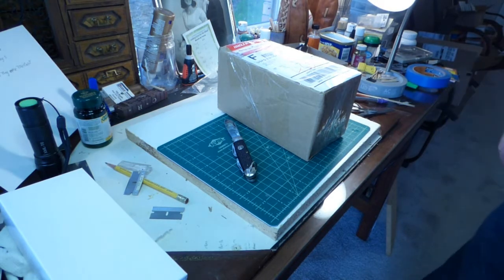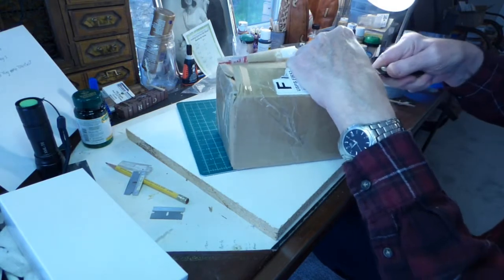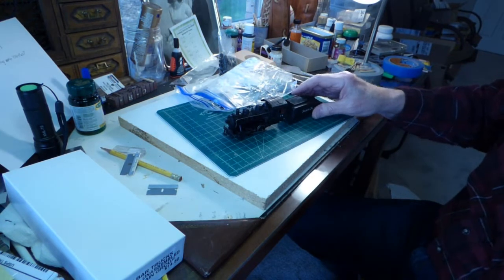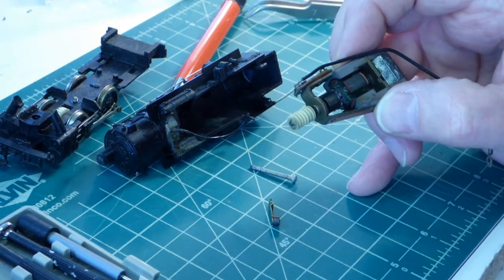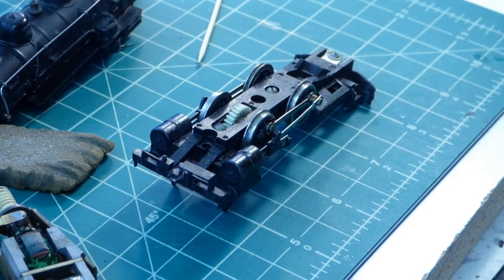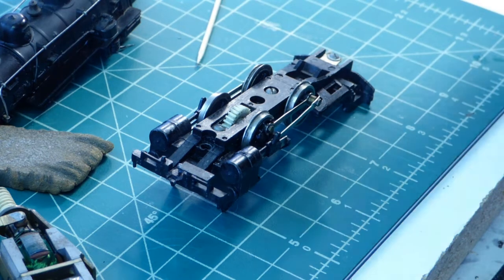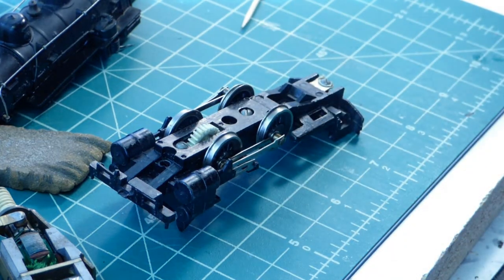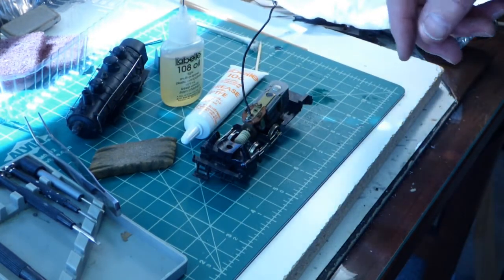Mantua 0 4 0 Restoration Part I - Mechanicals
In this video we will take the ubiquitous 0-4-0 Mantua "shifter" that was DOA and get it running.  In the next installment, we will work on more 'cosmetic' issues on this old work horse.

The fiberglass pen used in the video was purchased from Amazon:
Economy Scratch Brush, Fiberglass, 4-1/2 Inches | BRS-294.50
Brand: EURO TOOL.